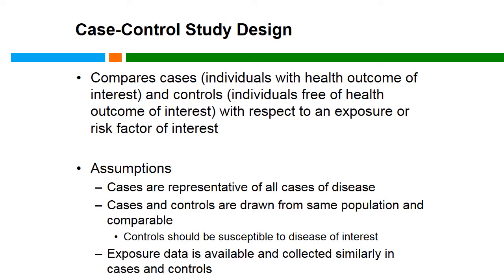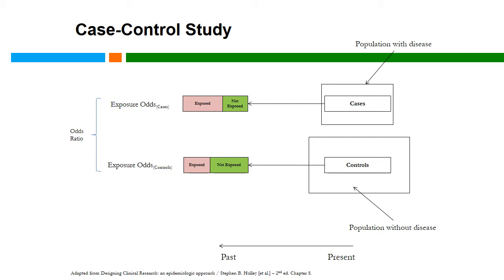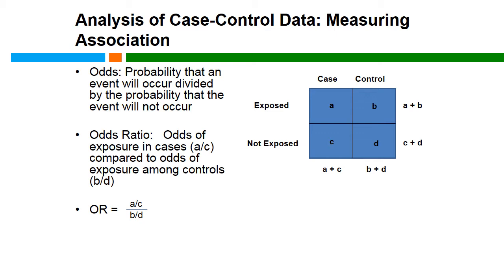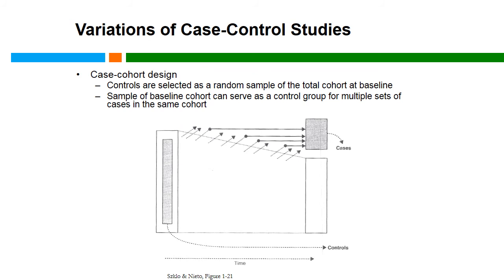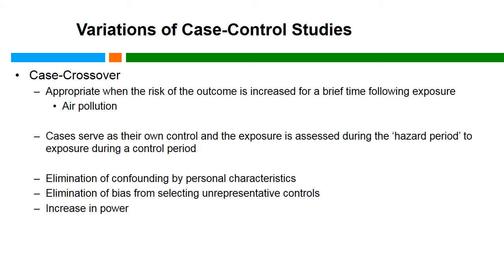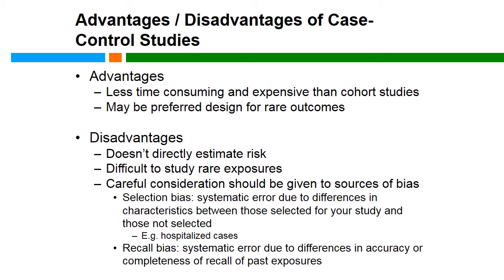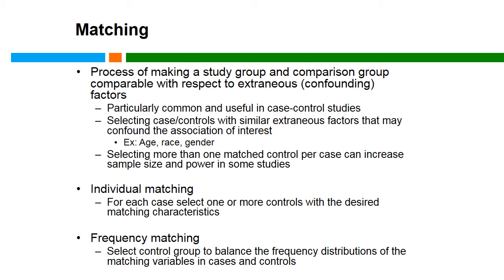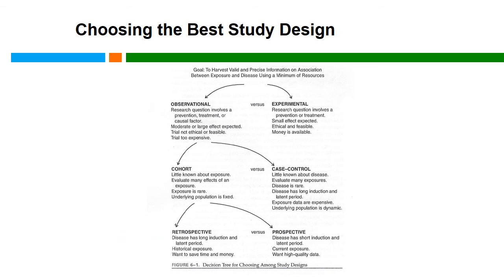Epidemiologic Study Designs | PART 6/6 | Analytic Epidemiology: Case-Control Study Design